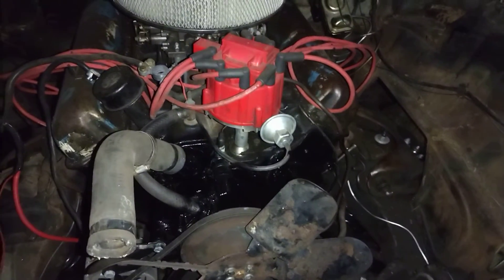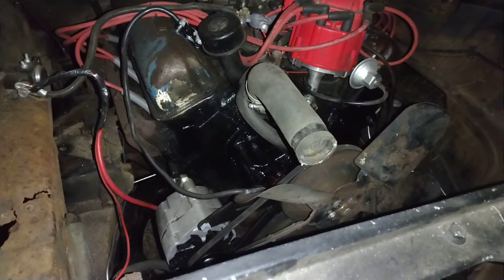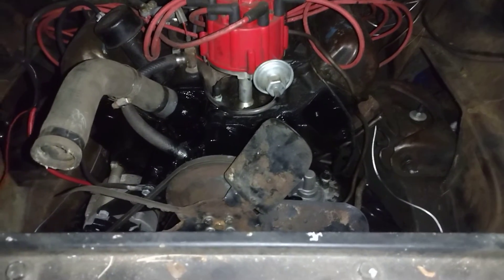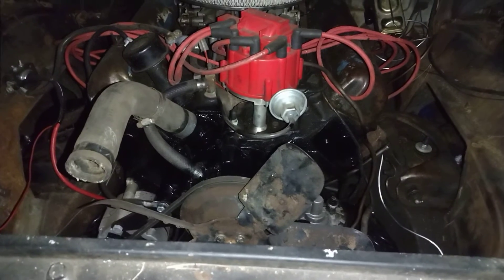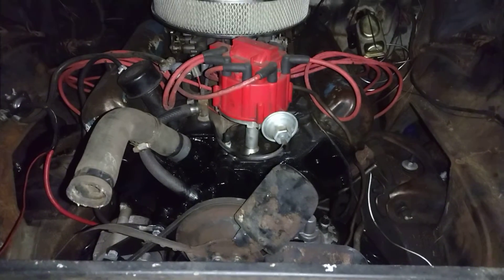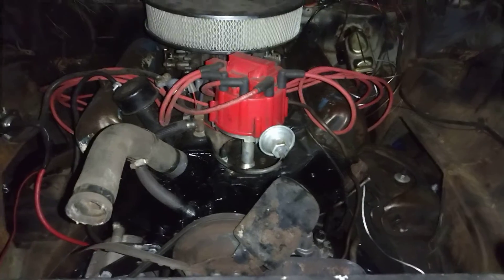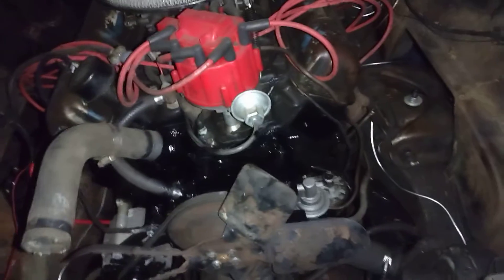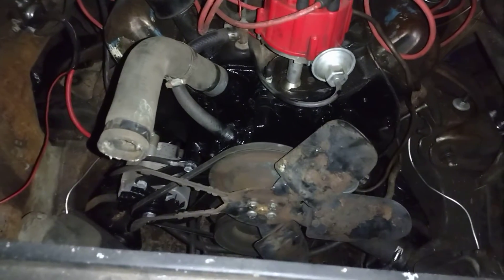'59 Edsel 361 vlog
oilpan,timing chain cover, engine block, cylinder heads, harmonic balancer pulley, harmonic balancer, water pump pulley, thermostat housing, water pump are all painted semi gloss black originally. valve covers are a semi gloss white I believe to be correct an also the air cleaner is semi gloss white as well. my original air cleaner is missing.